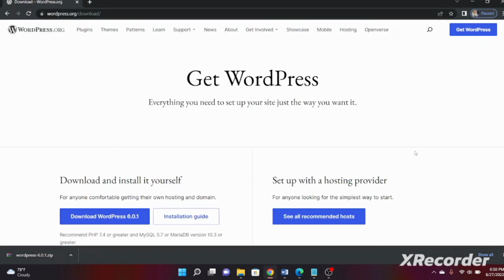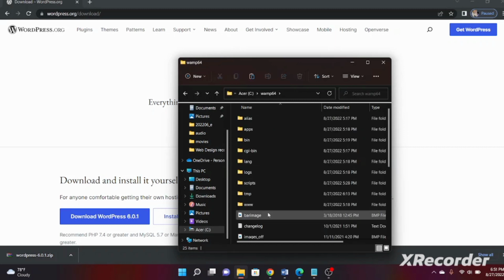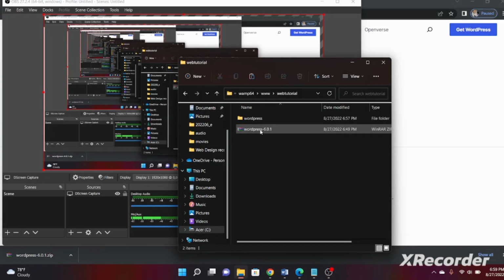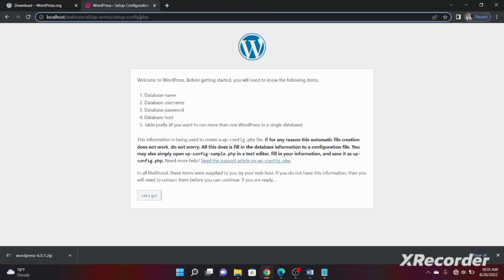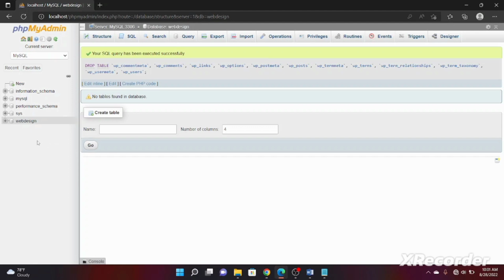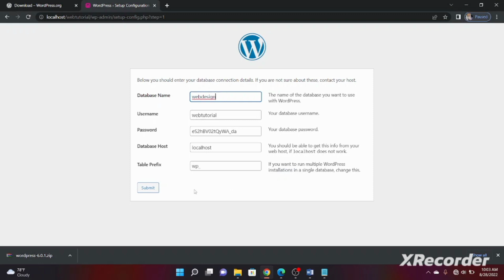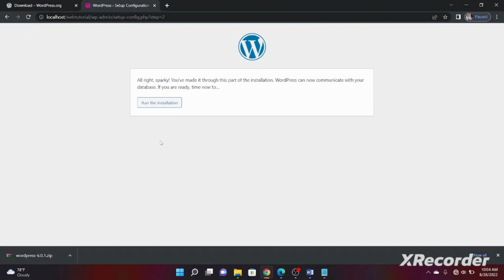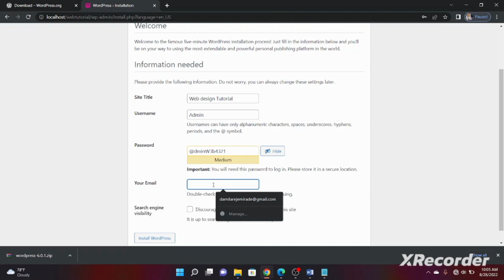How to setup WordPress on Wamp server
In this video you will learn how to download WordPress and set it up on Wamp server on your local machine.